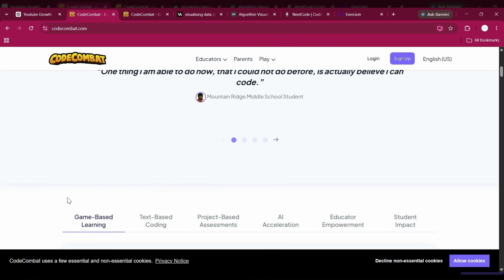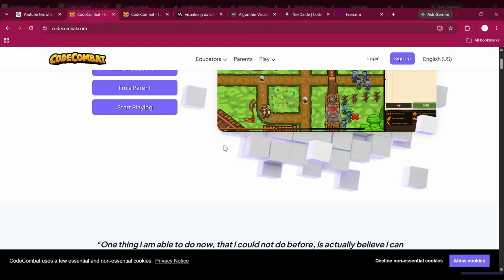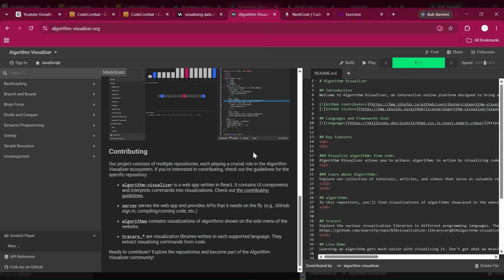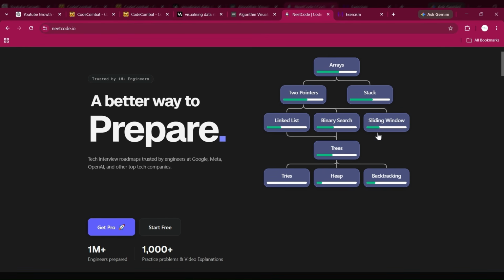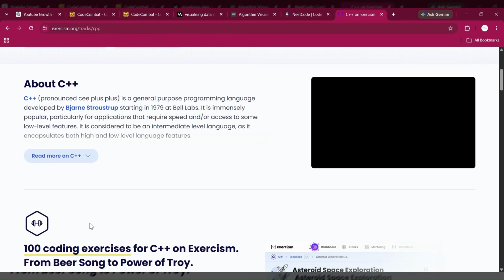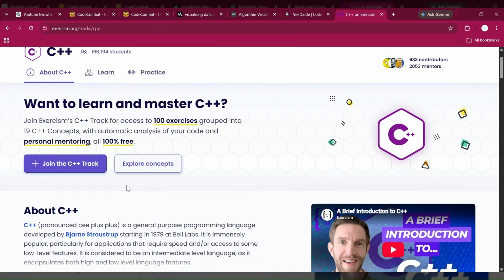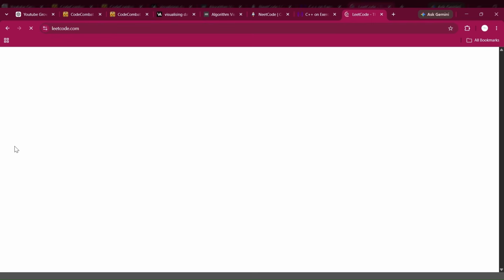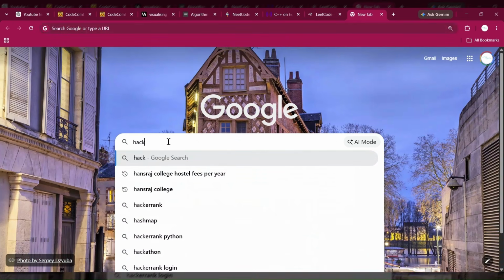Websites That Make DSA Fun 😍 | Learn Data Structures Without Getting Bored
DSA feels boring when you only read theory and solve problems. What if you could visualize algorithms, practice interactively, and even learn through games? 🚀

In this video, I’m sharing 5 websites that make DSA more fun and easier to understand:

🥇 VisuAlgo
🥈 Algorithm Visualizer
🥉 CodeCombat
4️⃣ NeetCode
5️⃣ Exercism

These platforms can help you understand Data Structures, Algorithms, problem-solving, and coding interview concepts in a more engaging way.

Perfect for students preparing for placements, coding interviews, DSA, and software engineering roles.